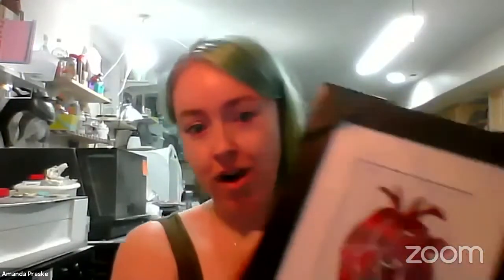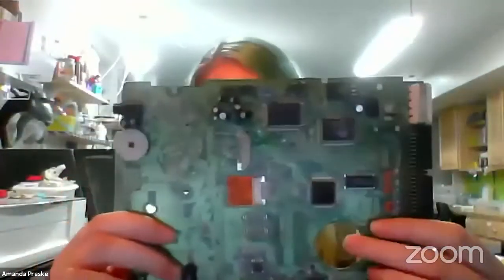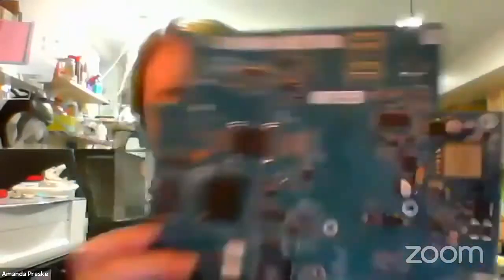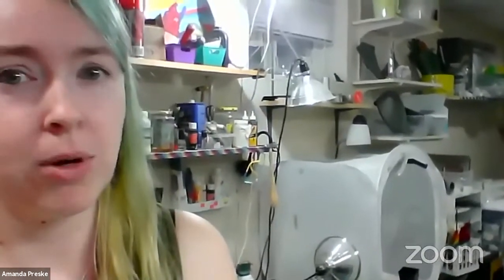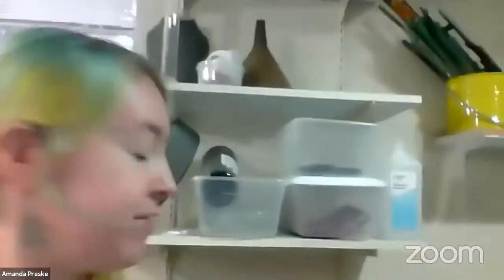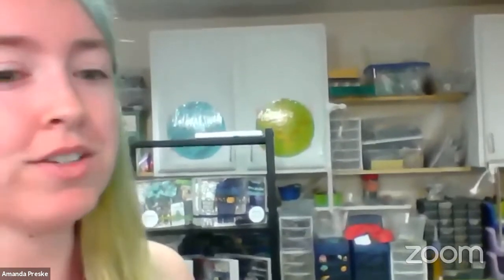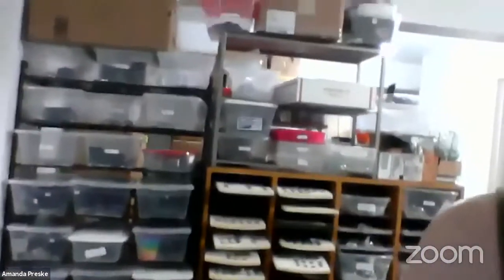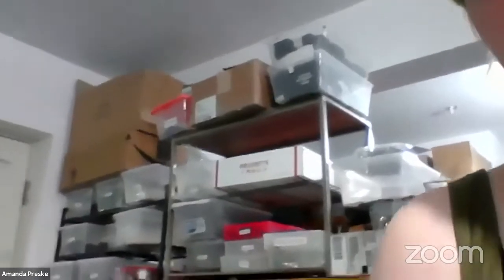Electronic Waste Transformed into Wearable Art - Empire State Maker Faire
Scientist-turned-Artist Amanda Preske transforms electronic waste into wearable and decorative art. Her work makes use of discarded materials like circuit boards, ribbon cable, resistors, keyboards, and capacitors, and combines them with epoxy resin. She's made everything from beautiful necklaces to custom art pieces of Ada Lovelace! Take a peek inside the Circuit Breaker Labs studio to see what, and how, Amanda turns trash into treasure.